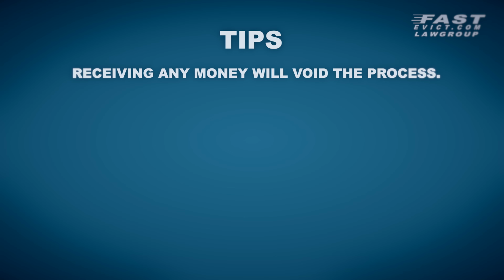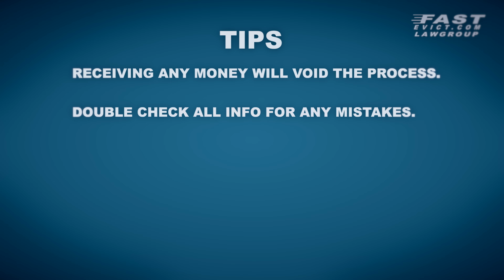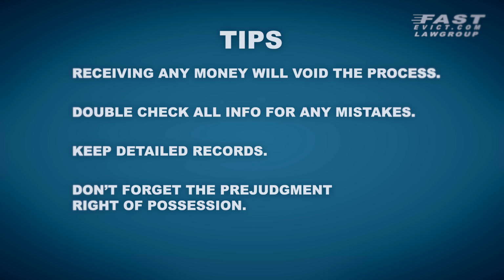Unlawful Detainers in California - What you Need to Know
Today we'll talk about what comes after the notice you served your tenant has expired.

This part of the eviction process is commonly known as filing an unlawful detainer. Please keep in mind that the time frames given in this video are estimates and vary depending on the county court where your property is located. For a more exact time frame, call for a free consultation.

This form is commonly filled out by an attorney, then filed in court by a process server. The process server then needs to serve a copy to the tenant.

Just like the notice, there are 3 ways you can serve a copy of the unlawful detainer.

If the process server serves the tenant personally, the tenant has 5 business days to respond whether or not they want to go to trial.

If it is sub-served to a competant adult on the property, a certified copy must be mailed and the tenant has 15 business days to respond.

Once due diligence has been done to attempt to serve the copy of the unlawful detainer and the tenant is evading service, then an "order to post" must be aquired from the court
for permission to post somewhere easily visible on the door. A certified copy must be mailed and the tenant is given 15 business days to respond to the lawsuit.

Filing and serving an unlawful detainer can take anywhere between 1-3 business days.

So what happens next?

We come at a cross road. If the tenant decides to answer the lawsuit, you go to court and have a trial. Once you have won your case, the next step is called "Writ of Possession" which is just a fancy way of
saying the court has ordered possession of the property back to you. The court clerk fills out the proper paperwork and hands it to the sheriff where then the sheriff posts the order on the eviction property. The tenant
now has 5 business days to remove their belongings.

If the tenant doesn't answer, then you file for what is commonlyly known as a "Default Judgment" and we skip to the writ of possesion after the 5 or 15 business days are up.

After the 5 or 15 business days are up, you then ask for a trial date. The court clerk usually sets it within 10-20 days at the time of request.

Once the writ of possesion is aquired (after you've won your case or the case goes into default judgment) the sheriff typically has 3-15 days to post a copy on the eviction property.

After the 5 business days have expired, the sheriff will forcefuly remove the tenants if they have not vacated the premises and your eviction is now complete.

Next we'll cover a few tips, tricks and things to keep in mind so your case doesn't get delayed.

*Remember that at this point, receiving any sort of owed rent in part or full will cancel the process and you must start all over again from the step 1, serving of a notice.

*Accuracy is key. Any mistakes will only prolong the process having to restart from step 1.

*The most common responses from tenants include challenges such as "motion to attack the method of service, motion to answer the complaints received, and or motion to attack the sufficiency of the notice received.." So make sure you keep detailed records of the service attempts, dates etc.

*when filing the unlawful detainer complaint, ensure that a prejudgment right of possesion is also filed. You cannot legally evict people not listed on the unlawful detainer. This form allows you to list unnamed occupants illegaly residing on the eviction property. This action automatically makes them defendants in the lawsuit.